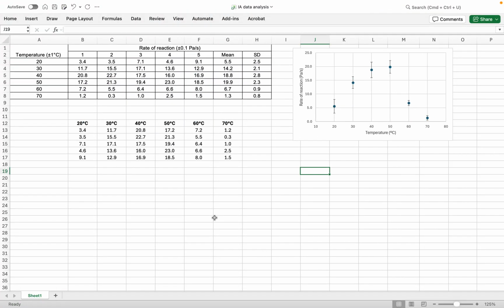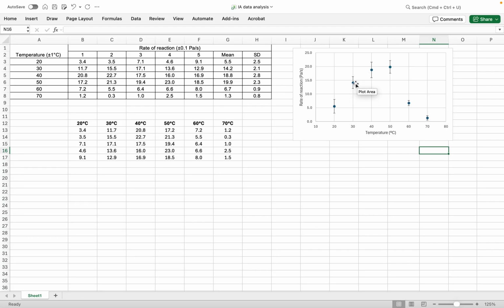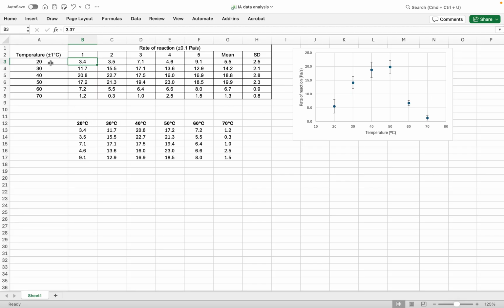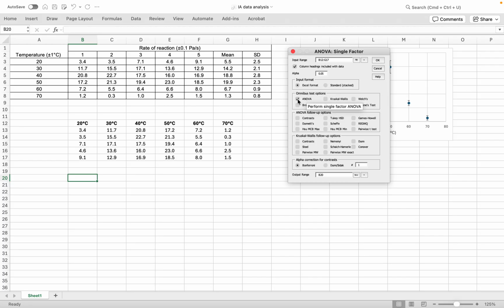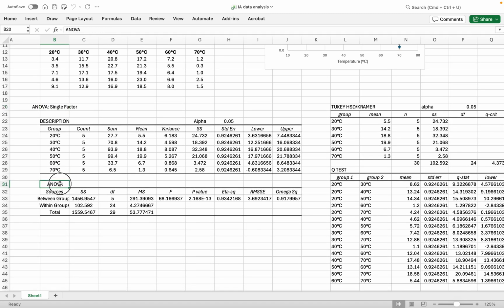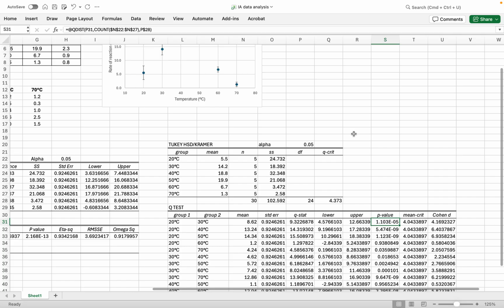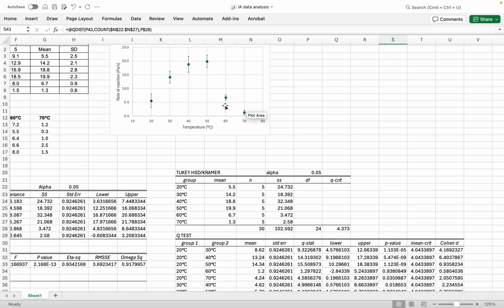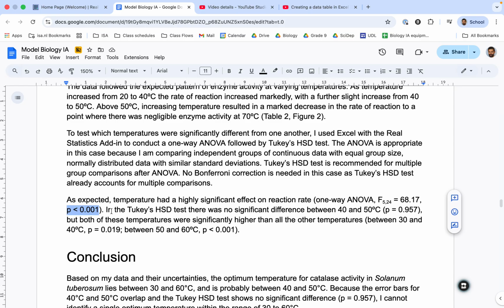ANOVA and Tukey HSD test in Excel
Learn how to use Excel to do a one-way ANOVA followed by Tukey's HSD test to do multiple pair-wise comparisons between groups of data.